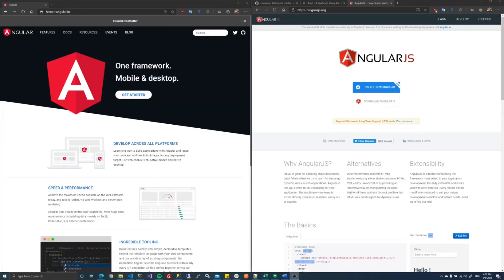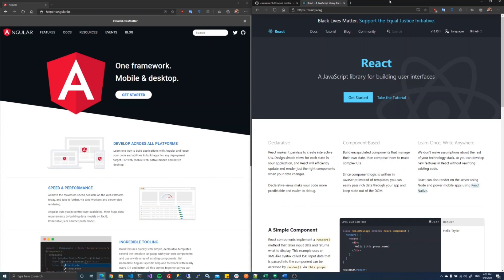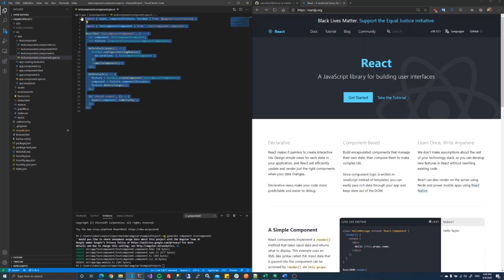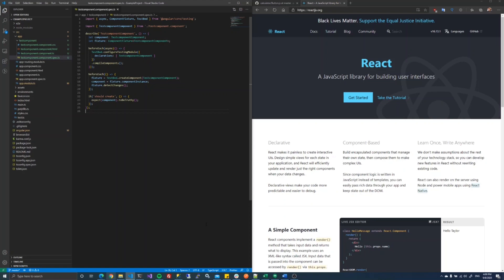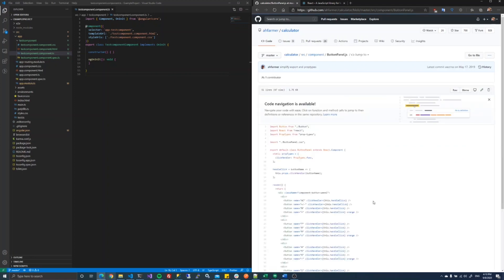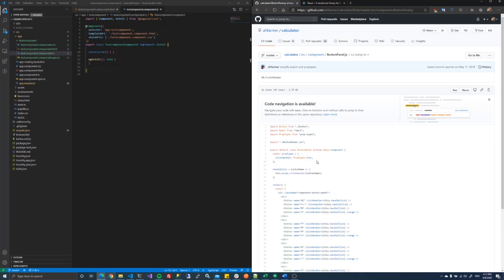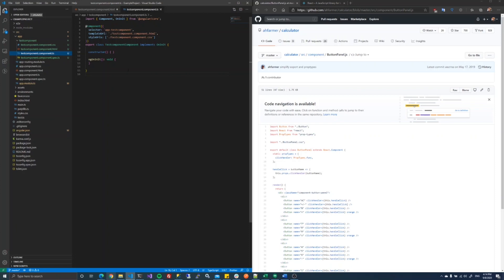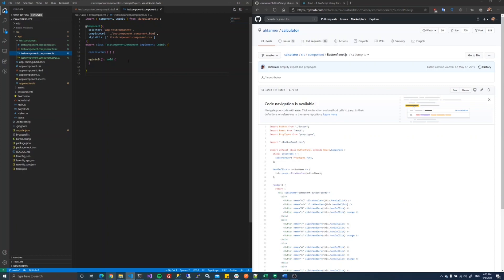Why Angular is Better than React.js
0:00 Angular vs Angular.js
1:11 Out of the Box
2:34 An Opinionated Framework
4:04 Project Structure and Code Separation
6:26 Typescript
8:10 Wrap Up

In this video we compare React and Angular, and some of the key features and reasons I prefer Angular, and believe it to be the superior product.  Obviously these are my opinions, plenty of great developers are going to prefer React, and that's ok.  They're wrong, but that's ok.